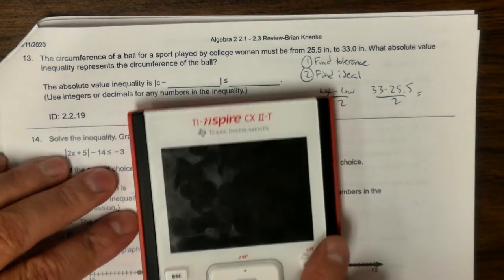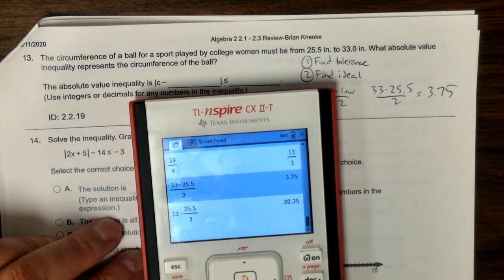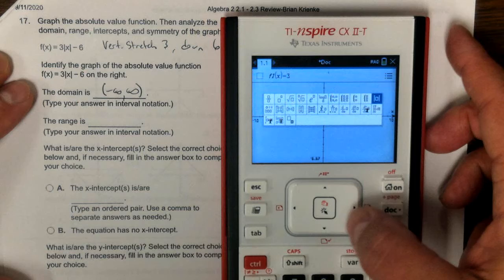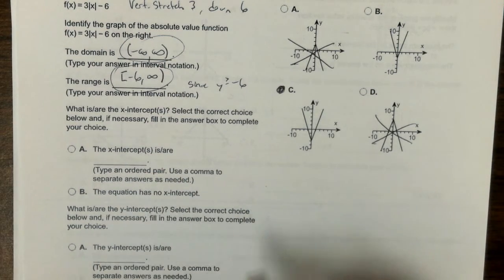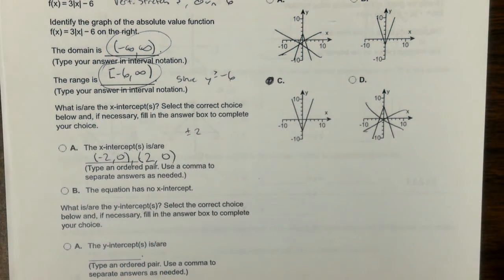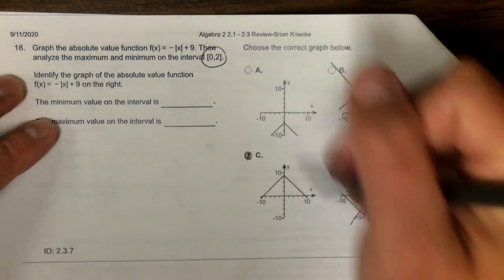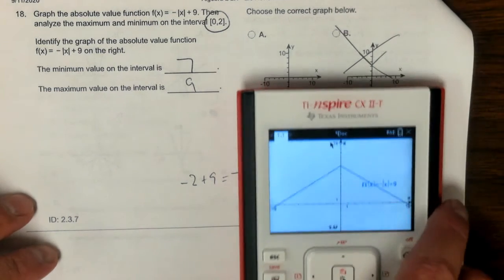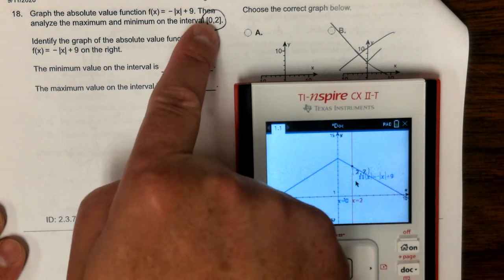Alg 2 2 1 2 3 Review Part 2